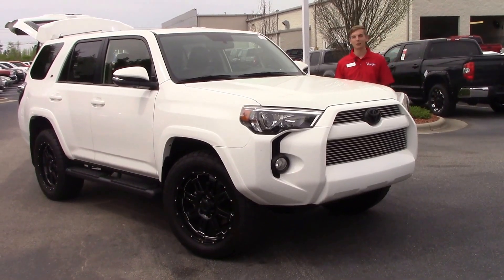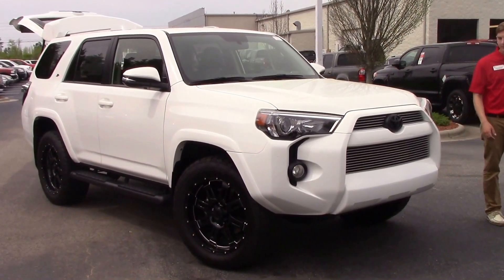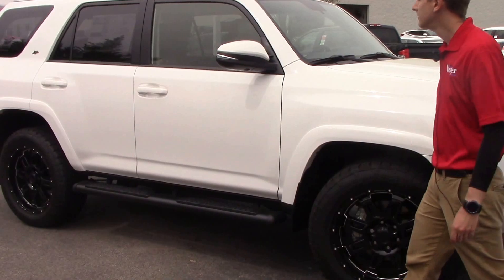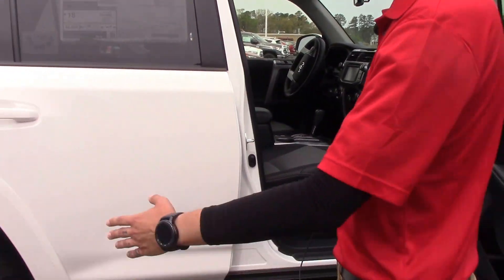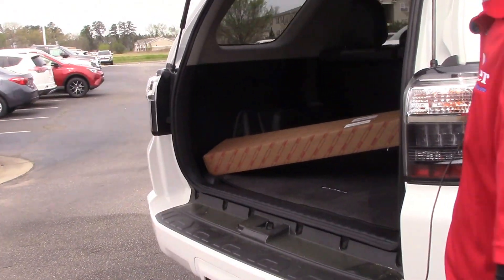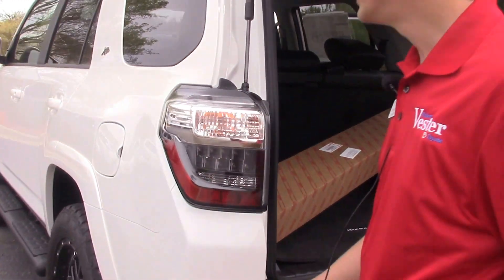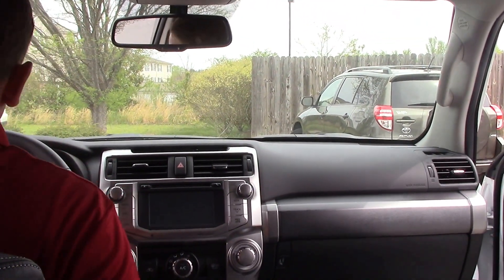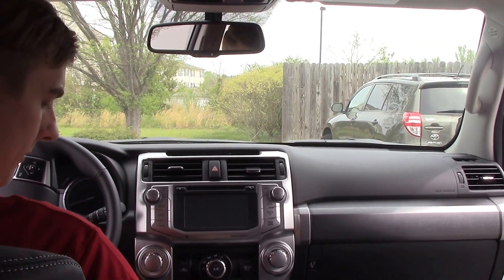2016 Toyota 4Runner Wilson, NC Walkaround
Come see this nice 4Runner today!

8 Speakers
AM/FM radio: SiriusXM
CD player
MP3 decoder
Radio: Entune Premium Audio w/Navigation
Climate Control
Air Conditioning
Rear window defroster
Convenience
Power steering
Power windows
Handling
Speed-sensing steering
Traction control
Safety
4-Wheel Disc Brakes
ABS brakes
Front wheel independent suspension
Knee airbag
Overhead airbag
Rear anti-roll bar
Sun/Moon Roof
Power moonroof
Power Tilt & Slide Moonroof w/Sunshade
Driving Assist
Brake assist
Electronic Stability Control
Parking Assist
Exterior Parking Camera Rear
Headlights
Front fog lights
Panic alarm
Security system
Cruise Control
Speed control
Axle Ratio
3.727 Axle Ratio
Alloy wheels
17" x 7.0" 6-Spoke Alloy Wheels
Voltmeter
Seats
Heated Front Bucket Seats
Softex Synthetic Leather Seat Trim
Compass
Illuminated entry
Overhead console
Tachometer
Trip computer
Spoiler
Body Color Heated Mirrors
Bumpers: body-color